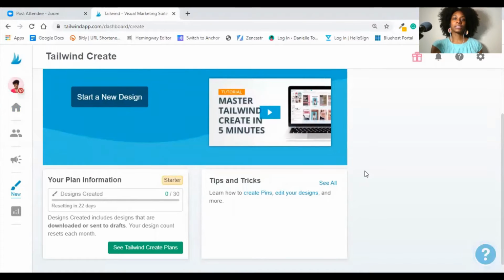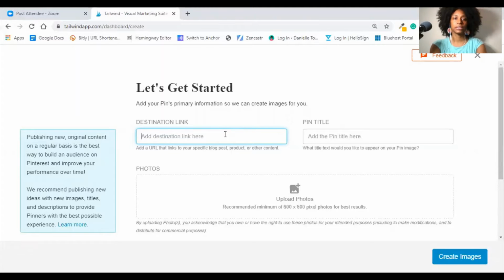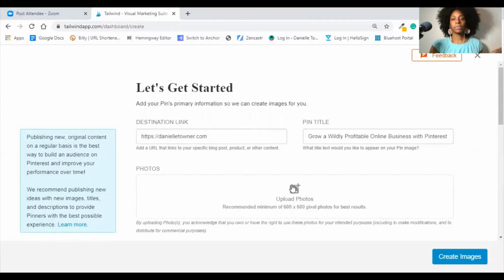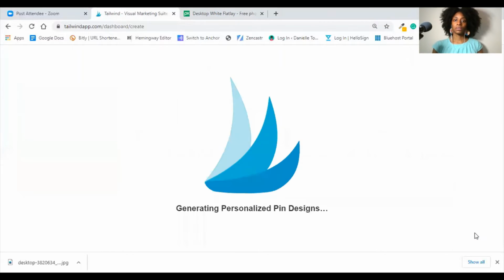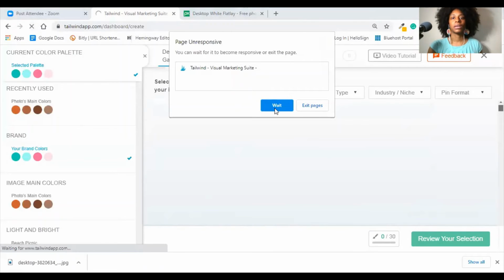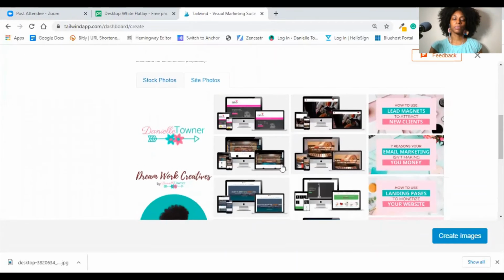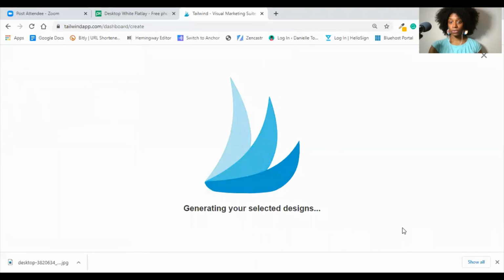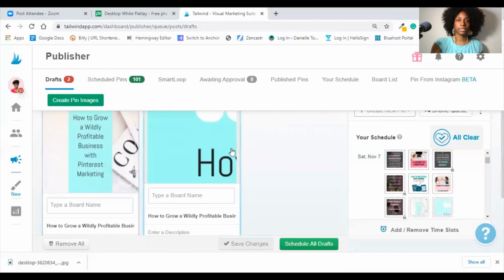Tailwind Create Review for Pinterest Marketing Pin Design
A solid Pinterest marketing strategy MUST include beautiful pins.

This is usually where I'll plug in a statement about how easy it is to make your pins on point with Canva.

But today it's about introducing you and myself to Tailwind Create.

Tailwind Create claims to help you create multiple pin designs in a snap (within minutes to be exact).

But was it as easy as it claimed to be?

I'm sharing my first impression of the Pinterest pin creation app and if it lives up to its promises.

Creating gorgeous scroll stopping pins is just a piece of the Pinterest marketing puzzle.

-You also need to keep up with the ever-changing rules and best practices.
-Pin at the best times for your growing audience and target market.
-Write killer headlines and SEO descriptions.
-And track your performance.

The scheduling tool helps you create a Pinterest marketing strategy on autopilot and much more!

Check out the previous video to take a look inside my Tailwind account as I walk you through how to use it to grow your Pinterest traffic and get sales.

tailwindapp